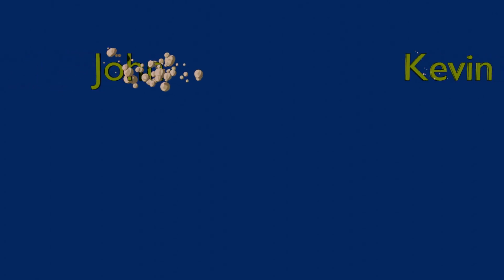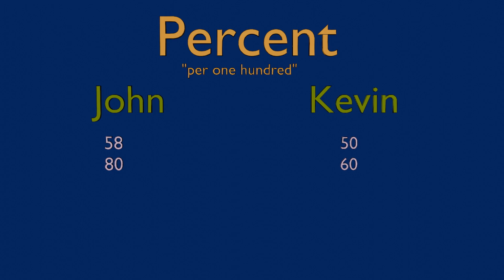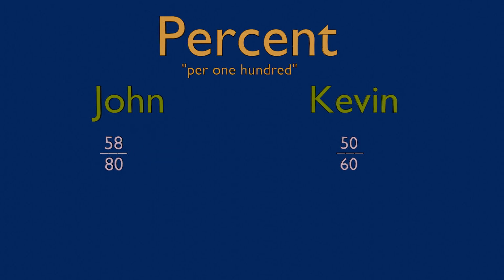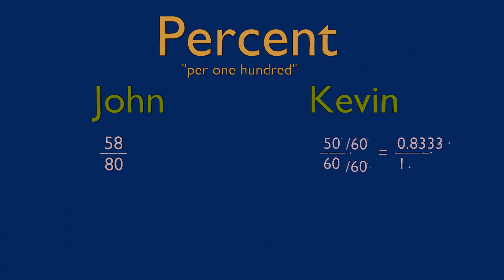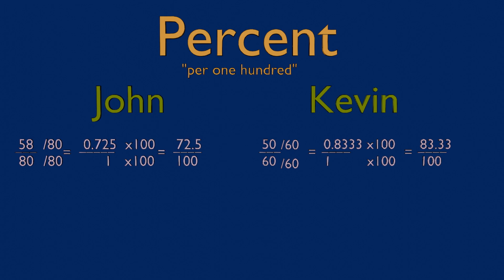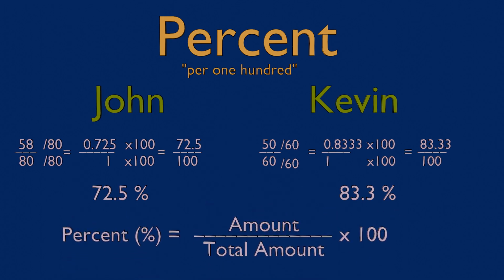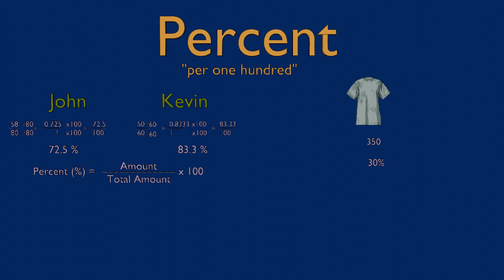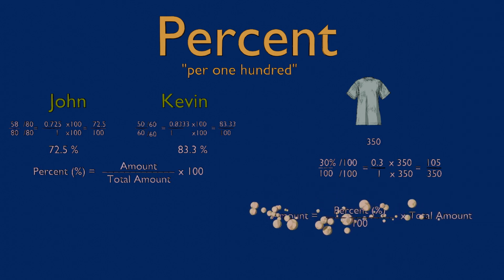How Percent works? | Basic Math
What is percent, Why we need it and How and when to use percent.